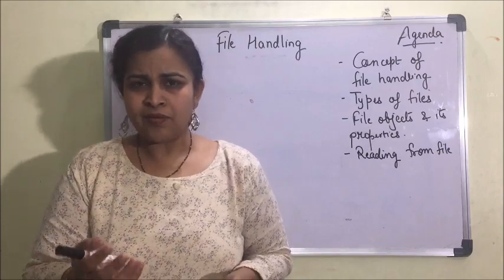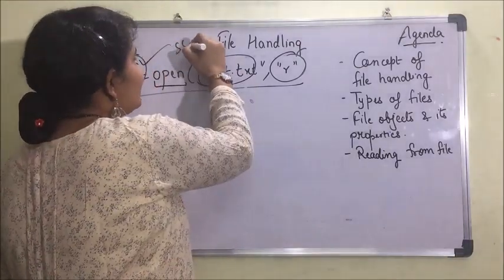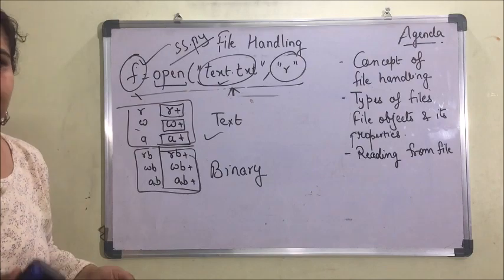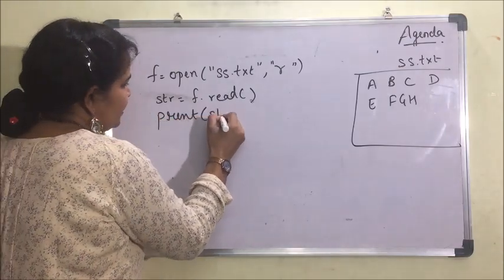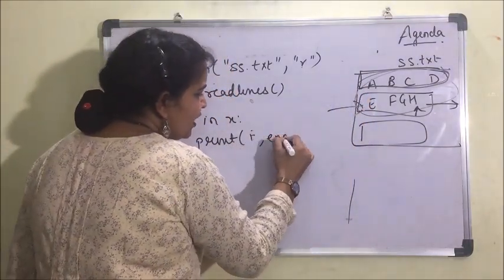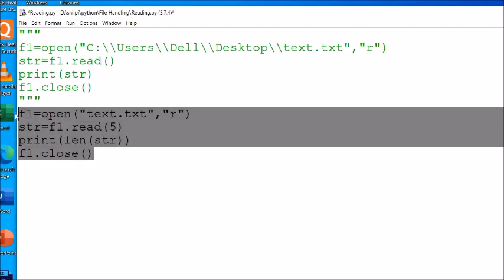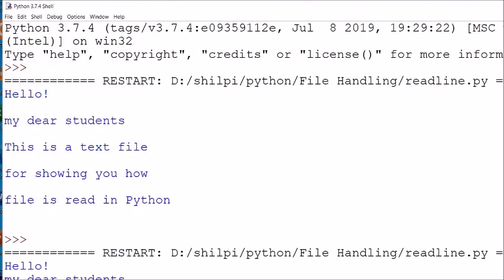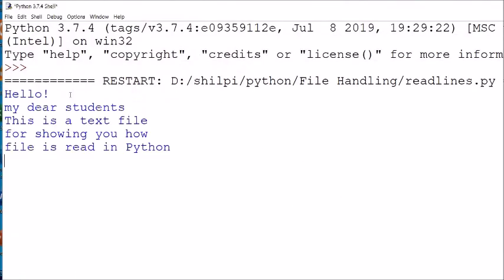File Handling Part 1| BCA | MCA | Computer Science Class XII (CBSE) | Working with Text Files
This video explains and demonstrates the concept of File Handling, File Object Properties, Types of File, reading from a file by using read(), readline(), readlines()